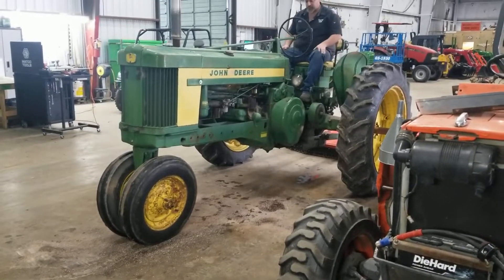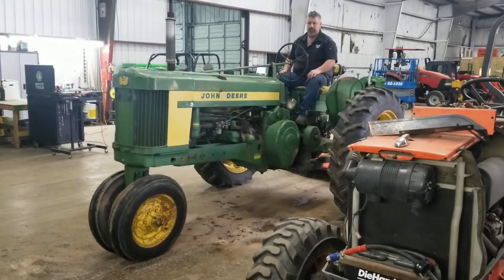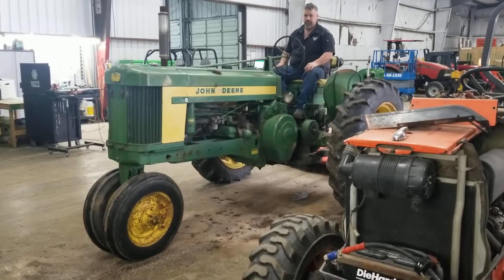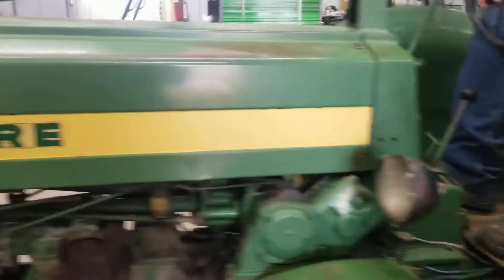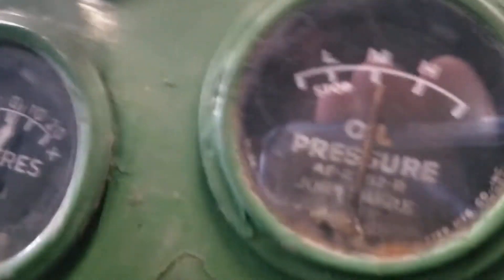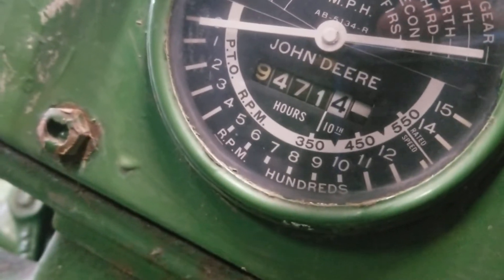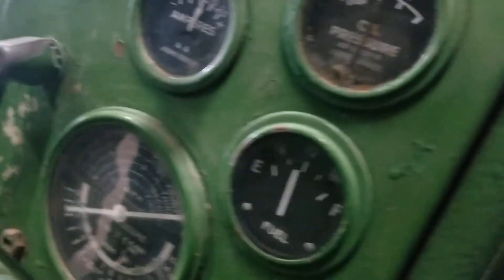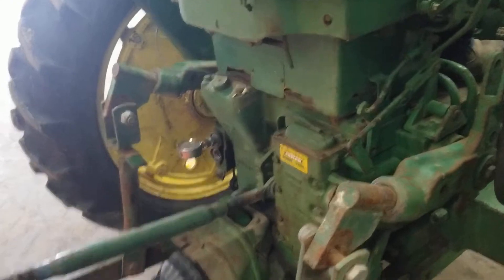1957 JOHN DEERE 520 For Sale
Good running, looking 1957 John Deere 520 Gas Tractor. With very good Goodyear tires on back, Live PTO and one set of hydraulic remotes. Power Steering, full 3-Point hitch, Fenders and 540 PTO.

U.S. delivery available for just $0.80 a mile one-way if over 500 miles. Closer at $1 to $3 a mile depending on distance. Trades considered.